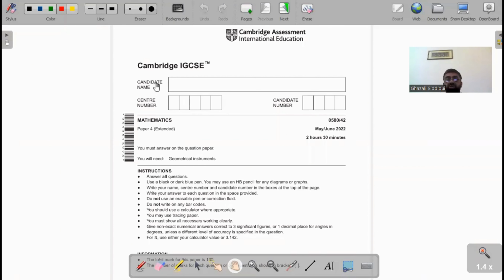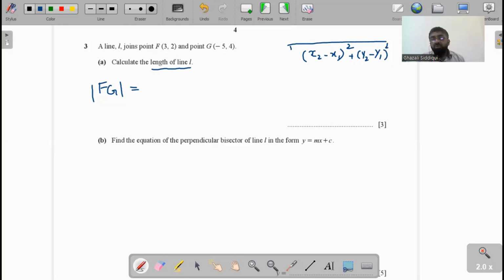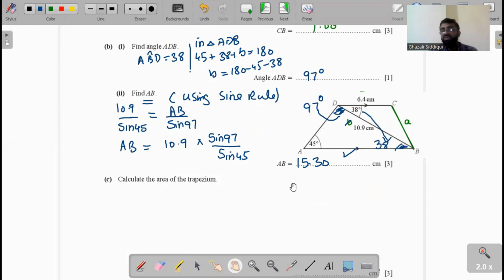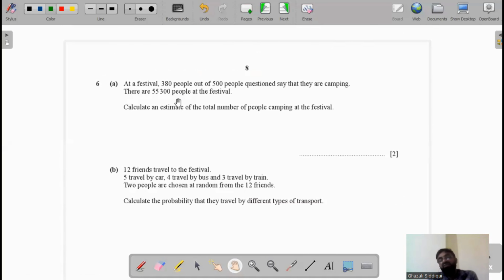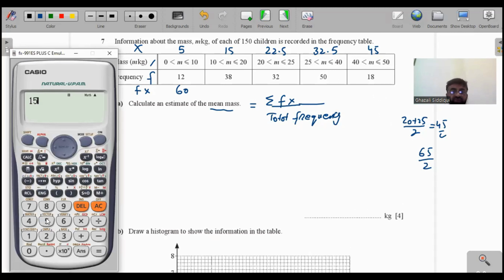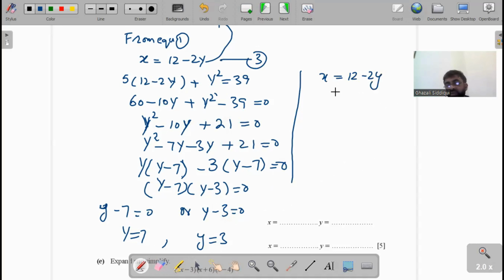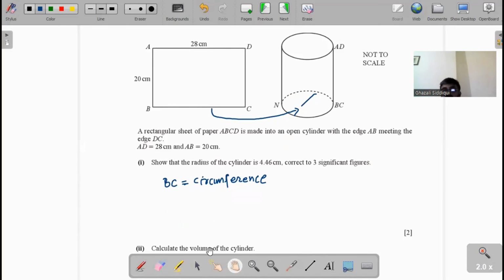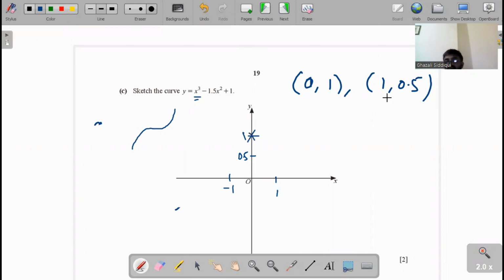IGCSE Math Paper 4 - 0580/42/M/J 2022 Full solution-Extended ,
IGCSE Maths paper 4 Extended May June 2022 solved